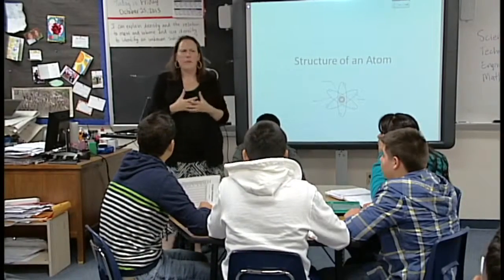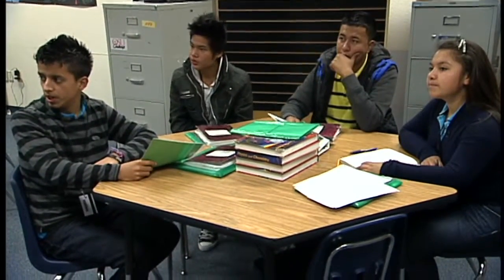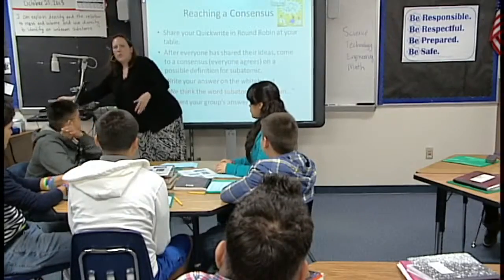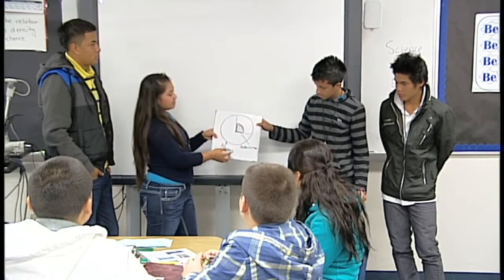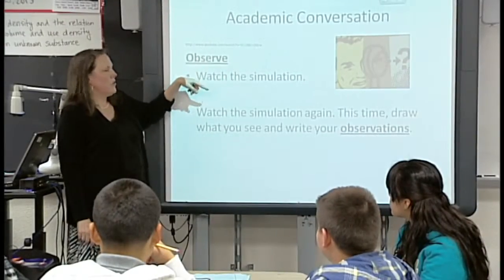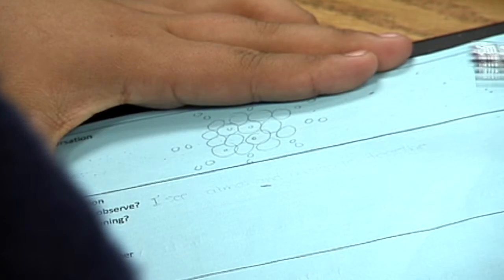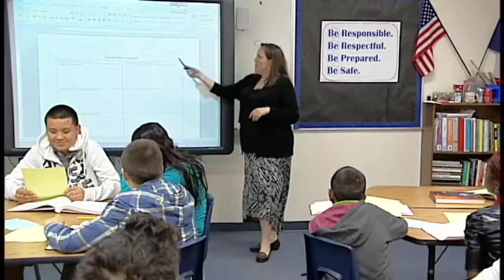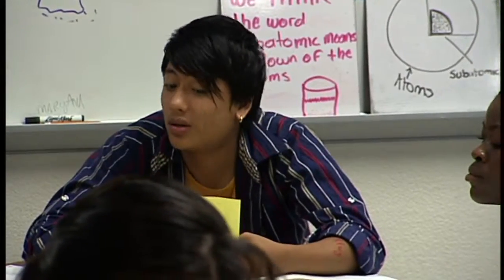Warren Full Lesson fin 01